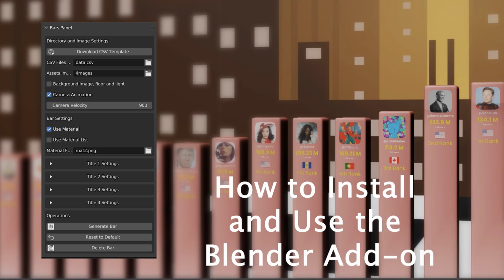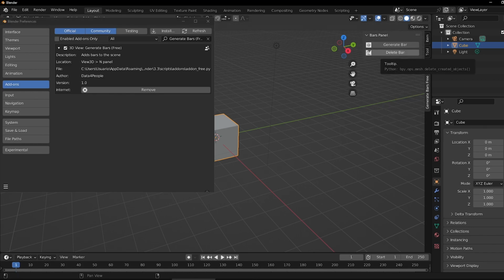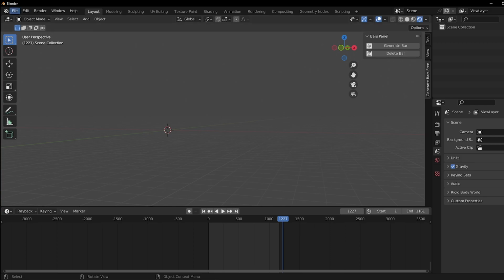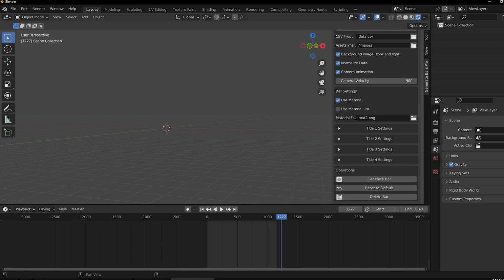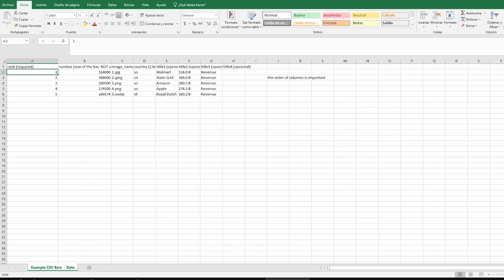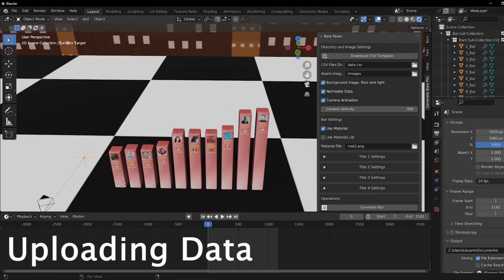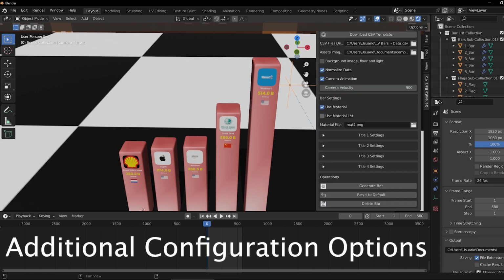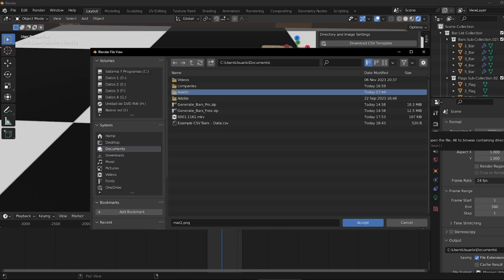Generate Bars Addon - Instructional Video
Generate Bars is a user-friendly Blender Addon designed for both beginners and experienced users. It allows you to create beautiful and easy-to-understand 3D comparison videos in minutes, not hours. With features like different bar sizes based on data, text inclusion, image inclusion, and camera animation, you can visualize data in a more engaging and intuitive way. The addon also includes secondary features like background floor and sky, country flag images, and rank text. Available in both free and pro versions, Generate Bars aims to simplify 3D data visualization and make it accessible to everyone.